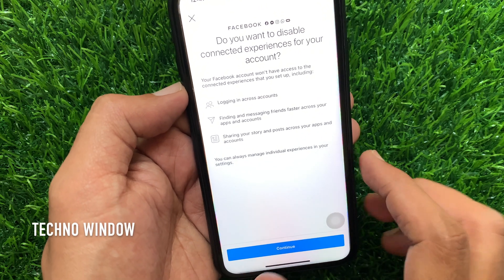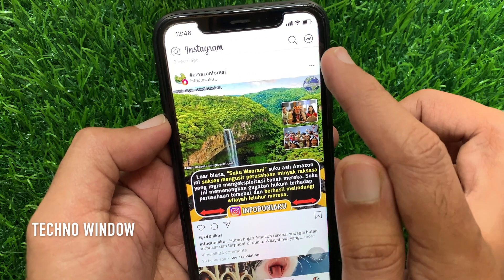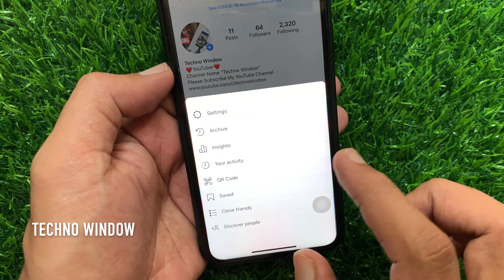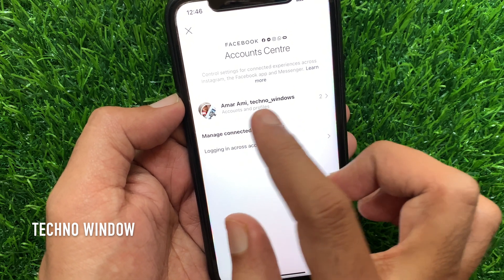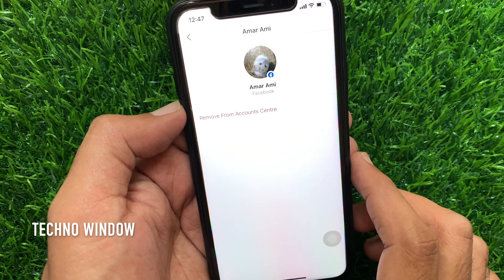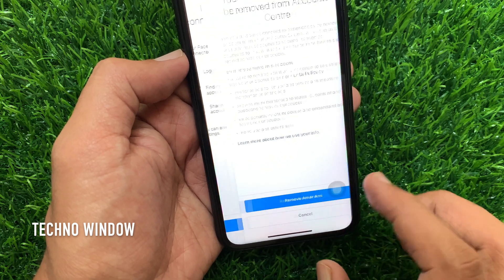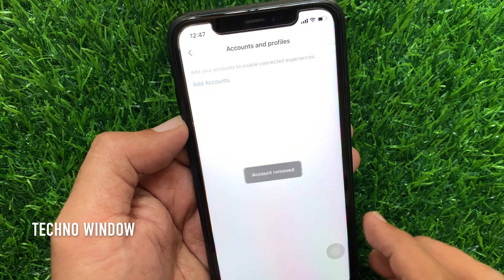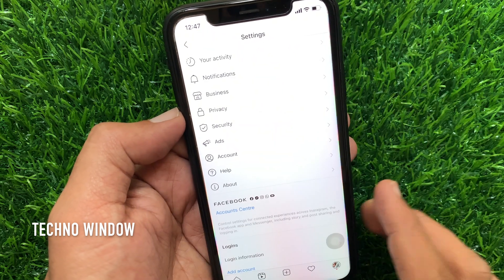How to REMOVE Facebook Messenger From Instagram | Techno Window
How to delete fb account from instagram. Facebook and Instagram have been closely integrated since Facebook purchased the photo-sharing site in 2012. Unlinking Facebook from your Instagram account keeps your social profiles separate. For example, Facebook friends won't pop up as follow suggestions on your Instagram feed, and you won't be able to post to both sites automatically.

Techno Window